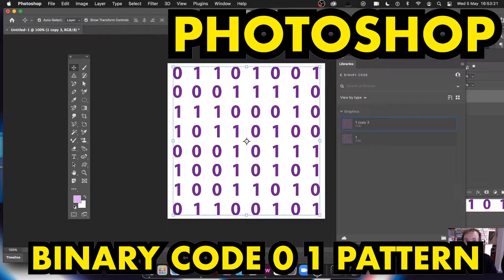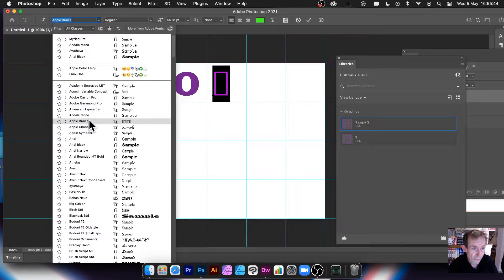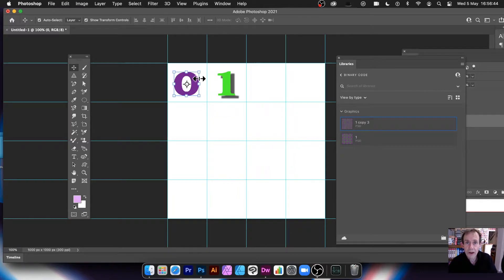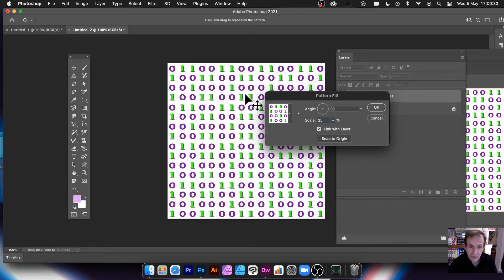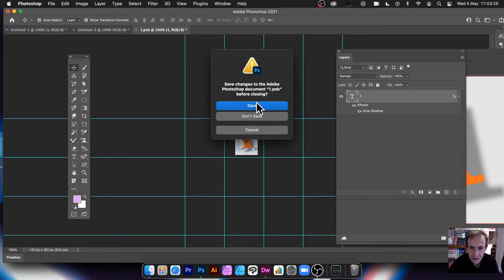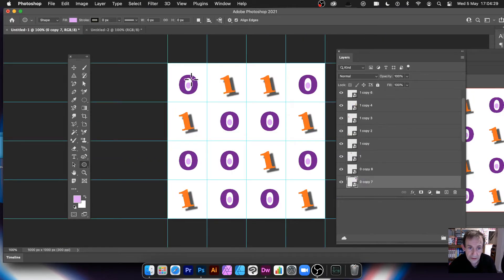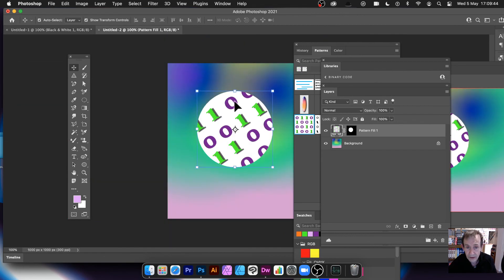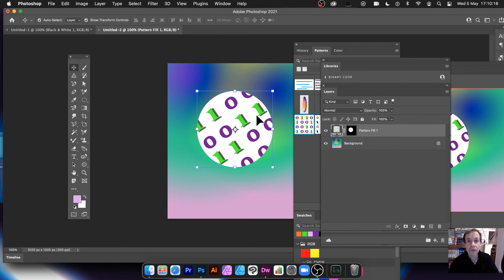Binary Code Pattern Creation (0 and 1s) in Photoshop Tutorial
Binary Code Pattern Creation (0 and 1s) in Photoshop Tutorial - how to create a basic binary code pattern (the tutorial shows 4 x 4 but you could go for 10 x 20 cells etc)